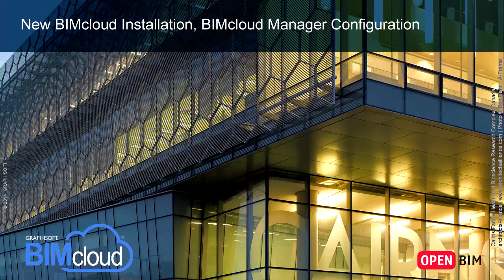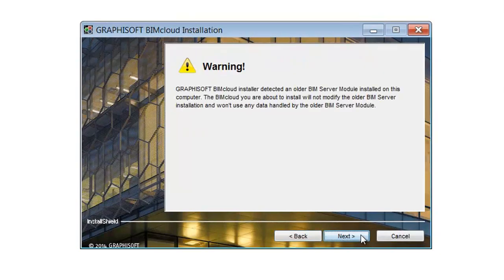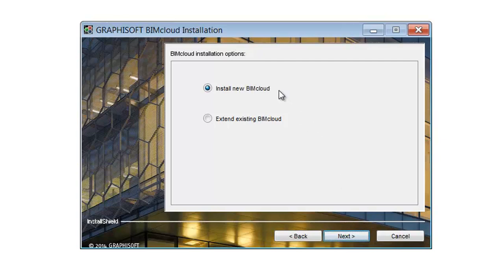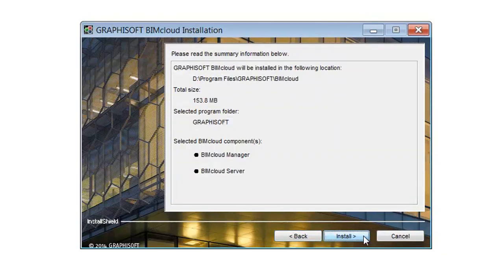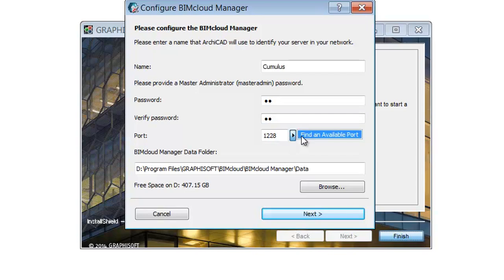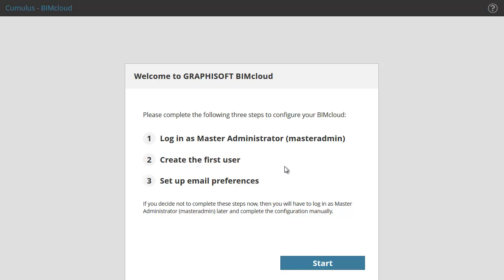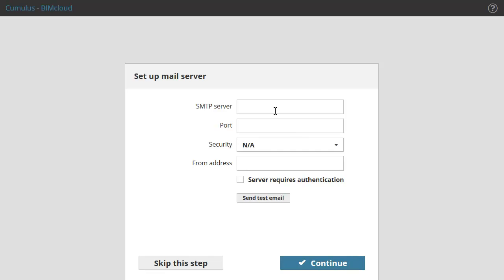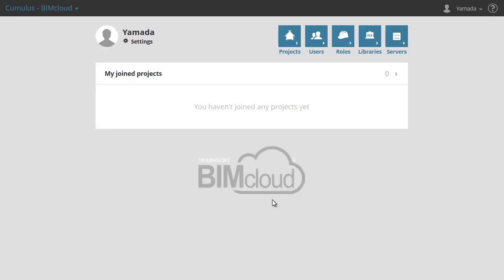New BIMcloud Installation, BIMcloud Manager Configuration